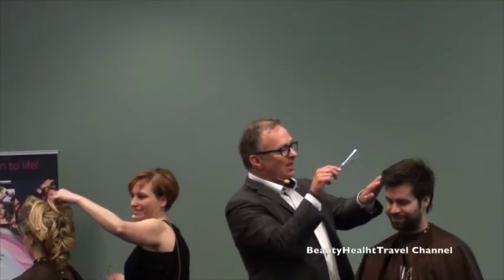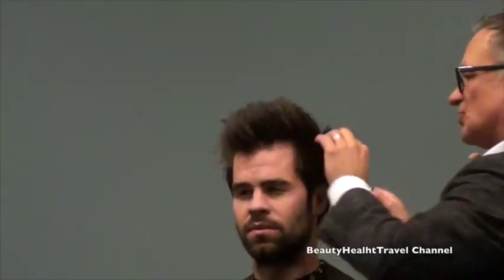.Men’s hair Texturizing with thinning shears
Just a little tip, not a full haircut; just use the thinning shears to give a punk look to the hair and style. Razor over comb also texturizes hair.